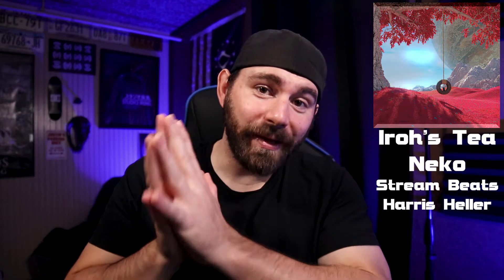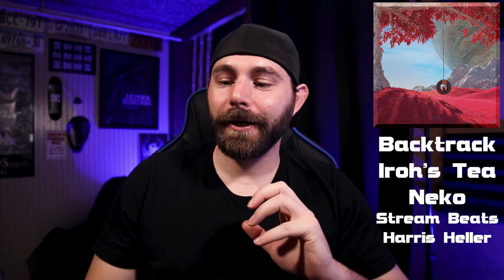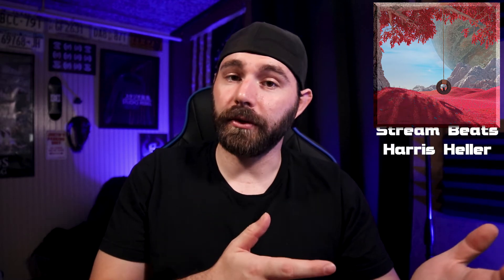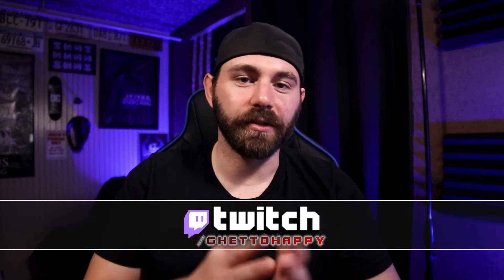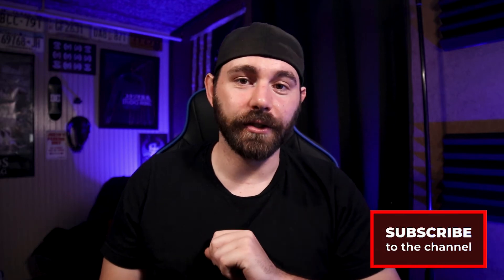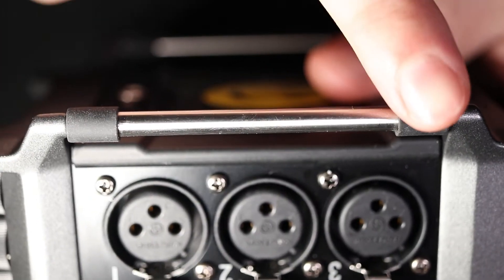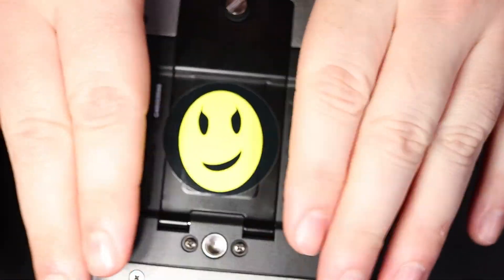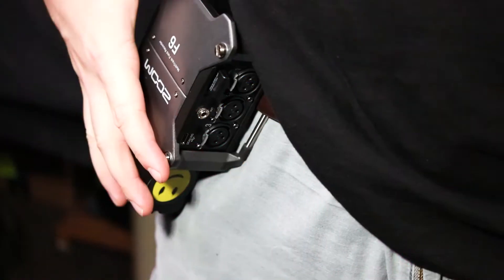5 facts that I’ve learned from the Rebel Tech Community! (Zoom F6 Part 5)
This episode is all about this awesome and growing community!  All of these new things, I've learned about the Zoom F6, are from the comments.  Thank you all so much for the support and a special Thank you to Australian Image and Robert Shami!
If you have any questions, comments, or even something new about the Zoom F6 please leave them down in the comments.

Streams: Weekends

Segments:
00:00 - Intro
01:18 - Breakdown of who and where these things came from
01:48 - Australian Image Tip 1: Battery life number meaning
03:10 - Australian Image Tip 2: Hot swap battery
04:40 - Australian Image Tip 3: Data transfer via USB
07:00 - Australian Image Tip 4: Rails on the bottom function
08:05 - Robert Shami Tip: Blue Tooth update
12:30 - Outro

My Gear:
Camera: Canon 77D
Lens: Samyang 14mm 2.8f, Canon 35mm 2.8f
Mic: Sennheiser MKH 416
Audio recorder: Zoom F6